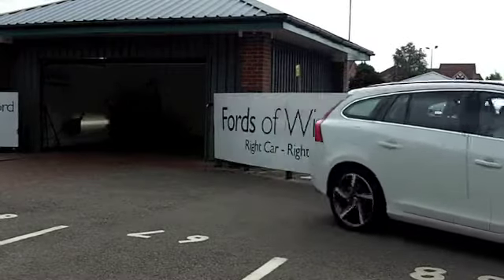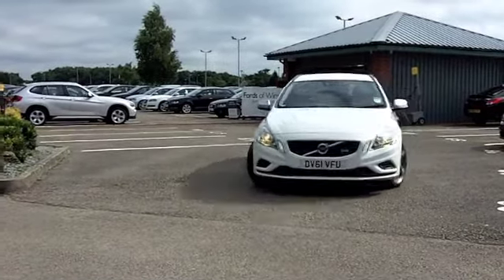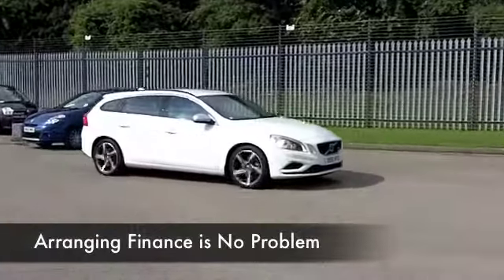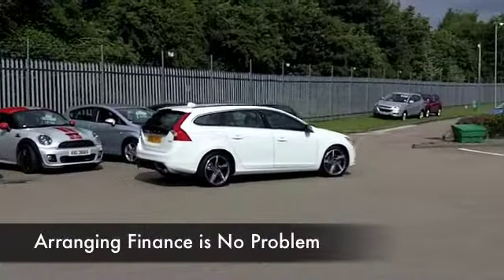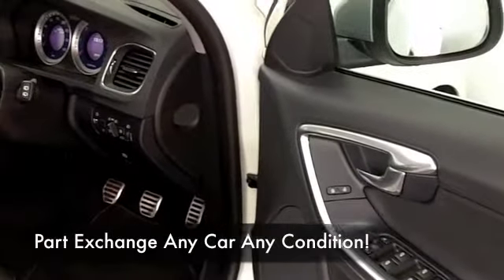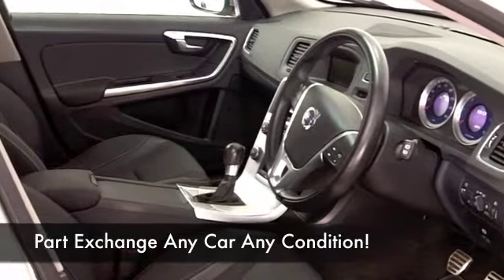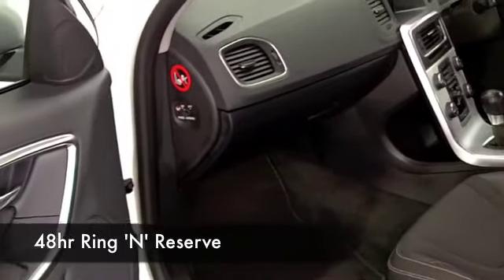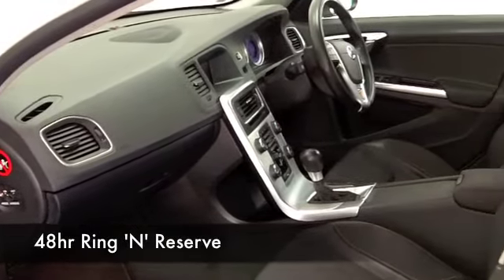VOLVO V60 DIESEL SPORTSWAGON (2011) D3 [163] R DESIGN 5DR [START STOP] - DV61VFU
DETAILS:
First registered: 29/11/2011
Current mileage: 20550
Registration: DV61VFU
Colour: WHITE

FEATURES:
all round electric windows, remote central locking, cloth interior, all round airbags, climate control, pas, abs, alloy wheels, solid paint, cd, traction control, load space cover present, hand book present, cruise contro

This used car is for sale at Fords of Winsford Car Supermarket in Cheshire, UK